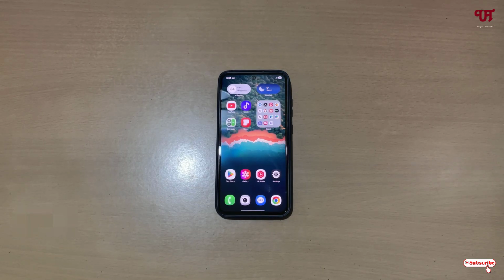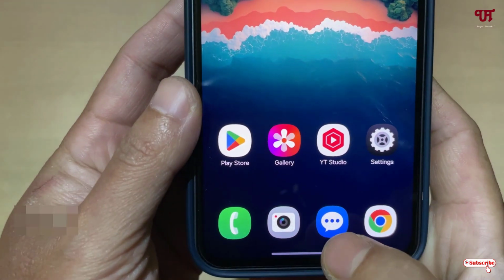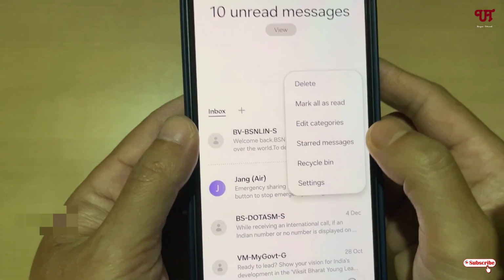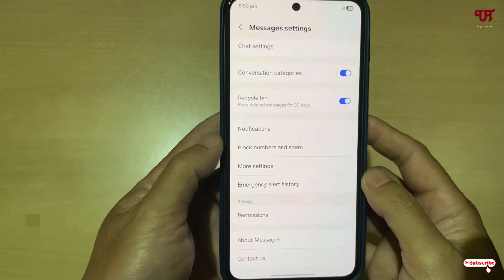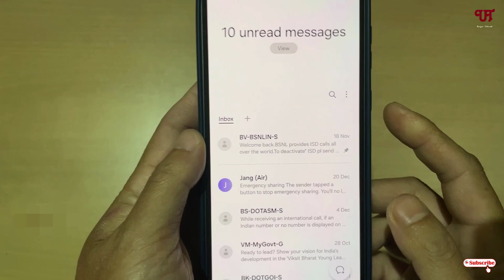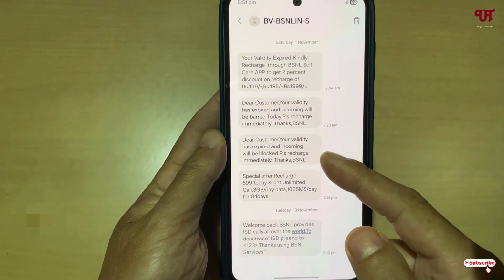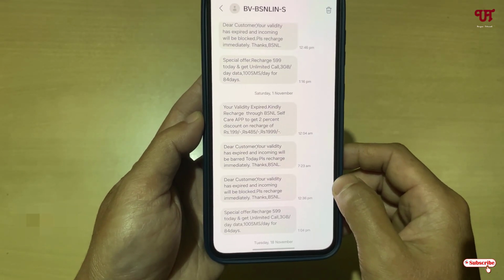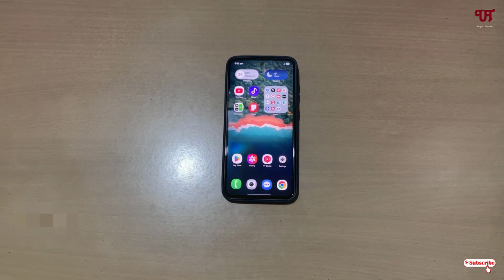How to Increase or Decrease the Size of any SMS Text in Samsung's Messages App ?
This video tutorial is all about How to Increase or Decrease the Size of any SMS Text in Samsung's Messages App.